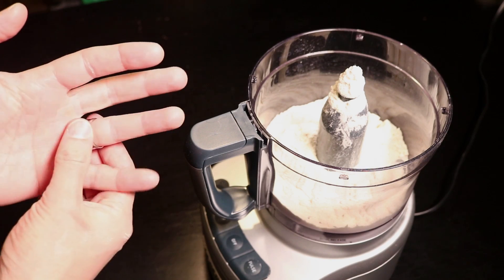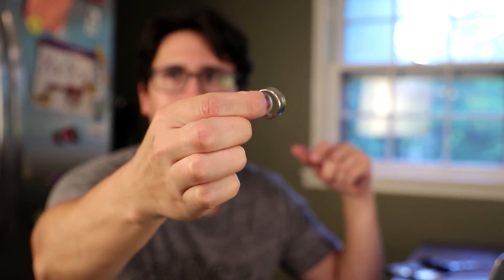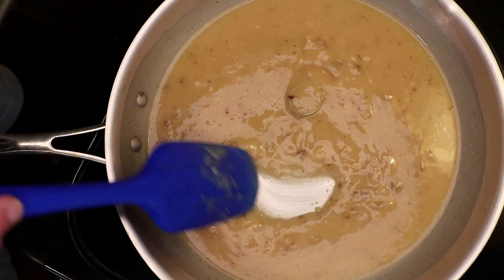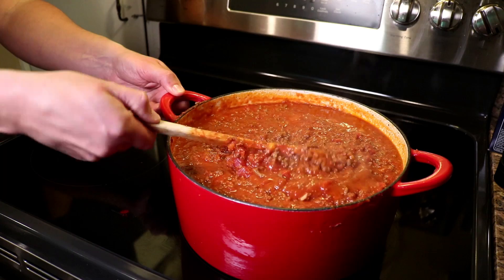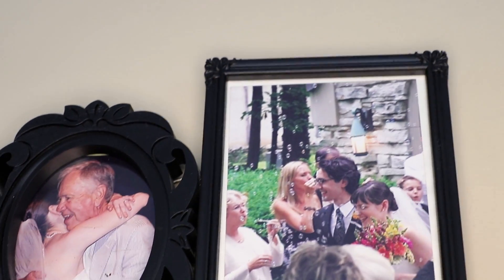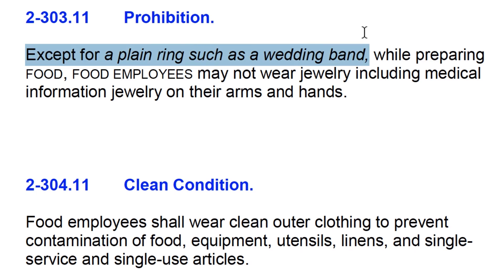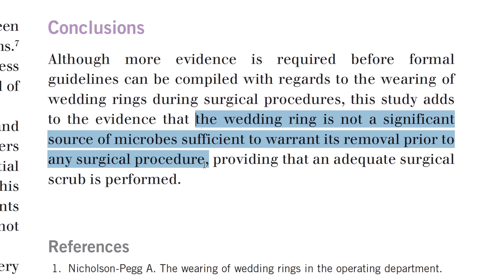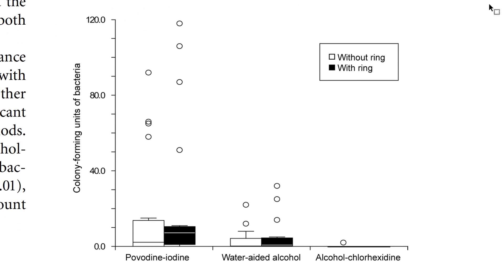Is it Safe to Cook with a Ring On?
The best practice is to remove all jewelry before handling food, but a plain ring poses minimal risk.

Dr. Francisco Diez-Gonzalez, director of the University of Georgia's Center for Food Safety

The summary of research indicating that smooth rings *might* harbor fewer germs than more intricate rings (not free)

One study finding that healthcare workers with rings had more bacteria on their hands

The study that found doctors with rings on did not have dangerous levels of bacteria on their hands

The study that showed rings have less bacteria than other kinds of jewelry (not free)

The study that showed no difference between ring and ring-less hands after washing with alcohol-based sanitizer